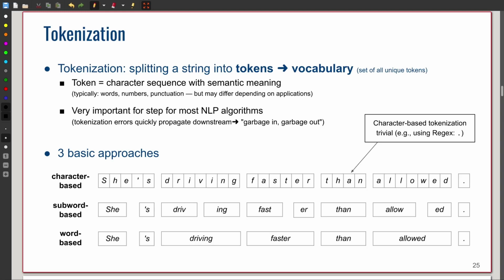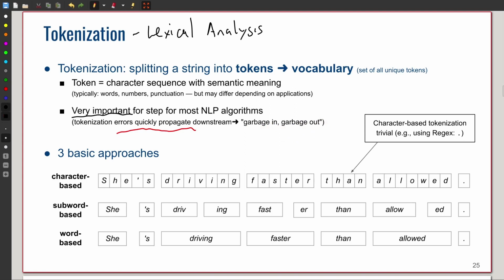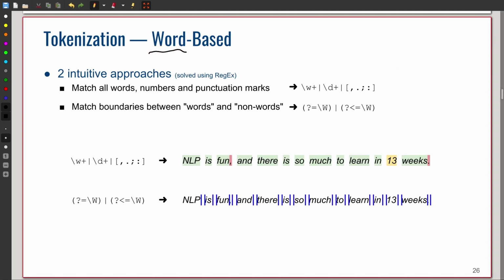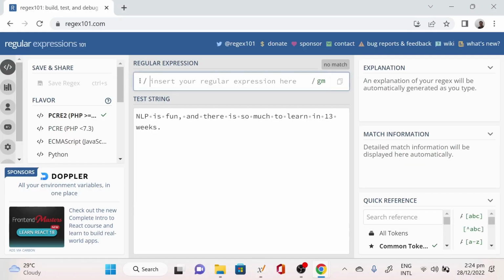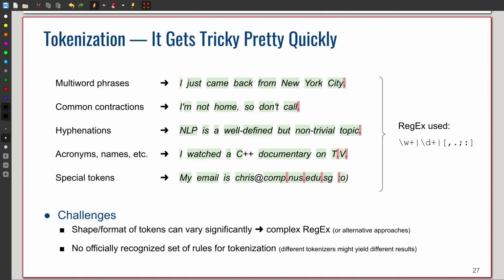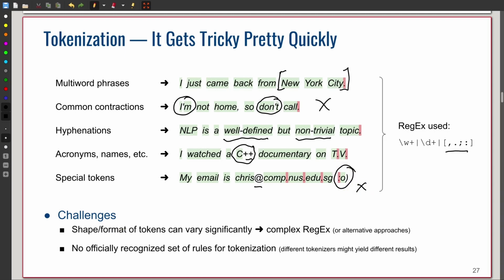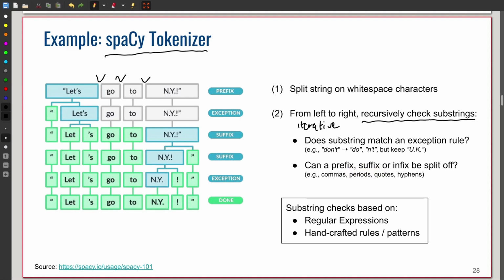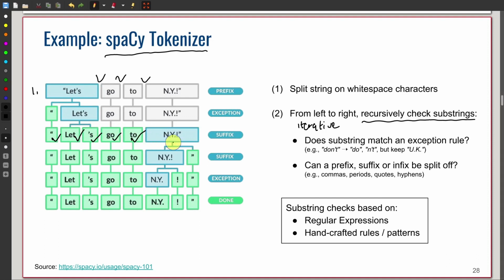Tokenization: Basics — NUS edX NLP: Foundations (S2-2.1)